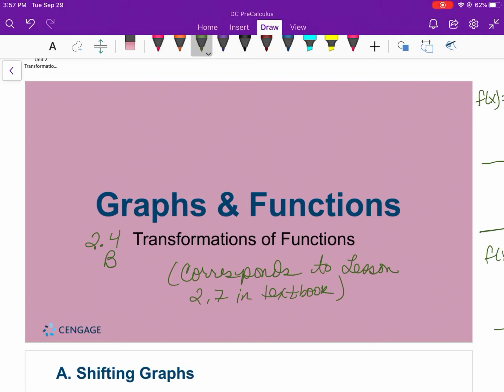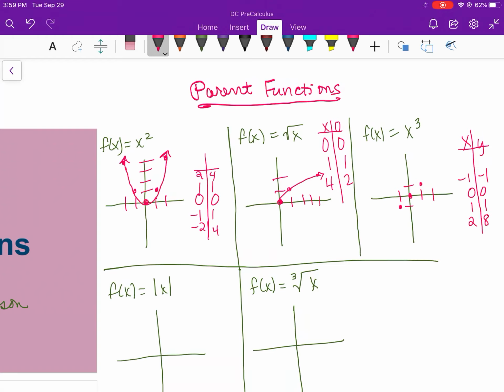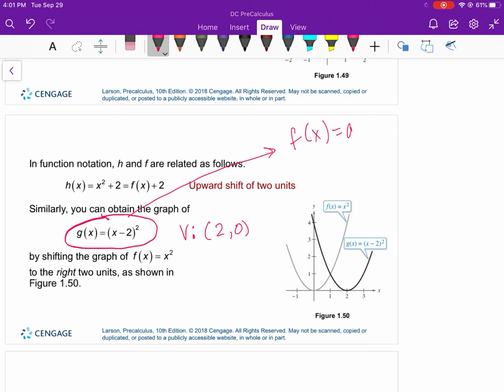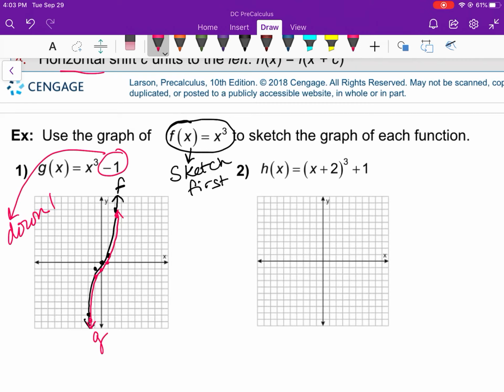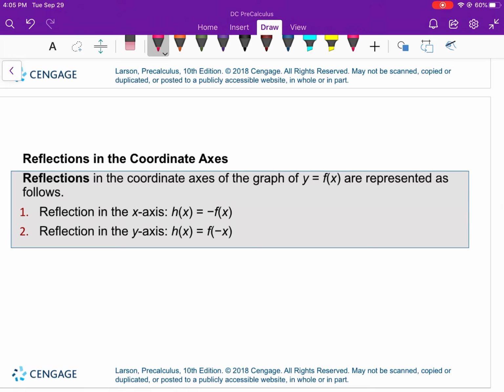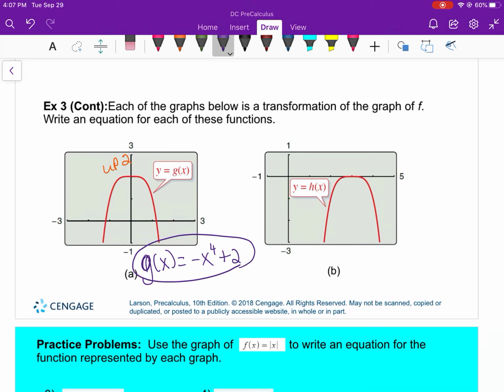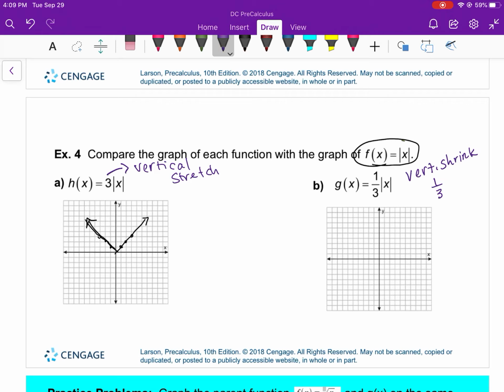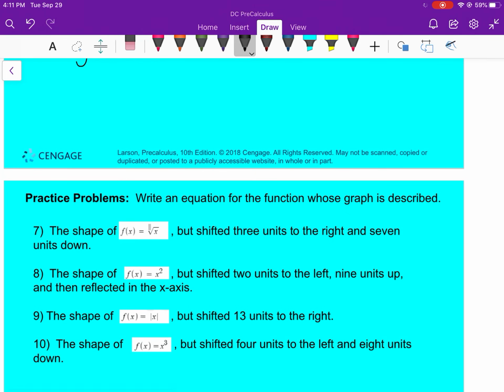Lesson 2.4 B Notes